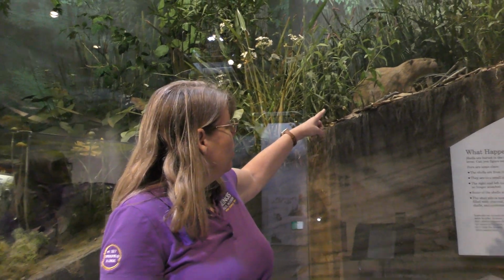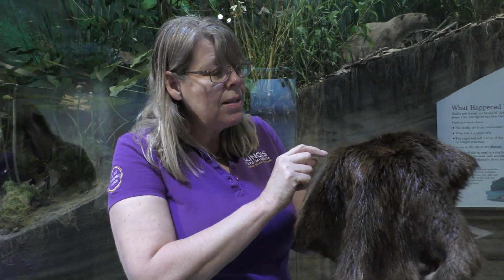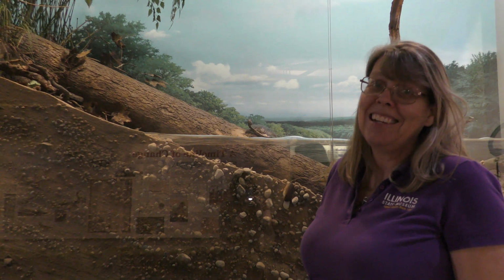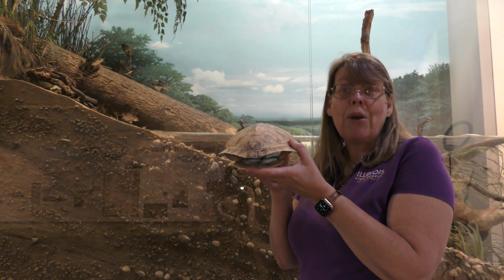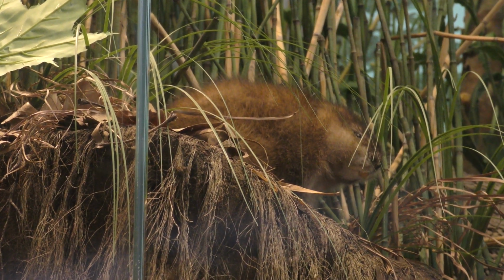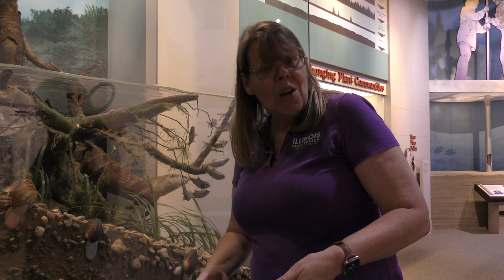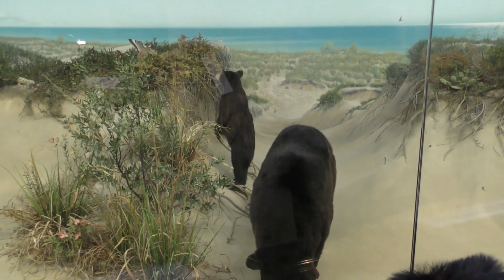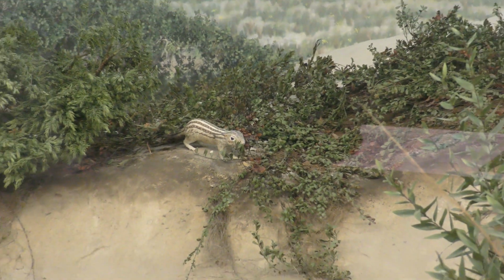How Do Features Help Animals?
ISM Educator Lorna Shuman talks about how the features animals have help them survive. This video is part of the Animal Unit for Kindergarten-2nd grade students that can be found For additional resources for classrooms visit the Educator’s For more resources for children and families visit the Family Fun